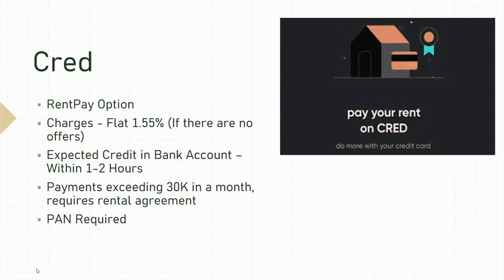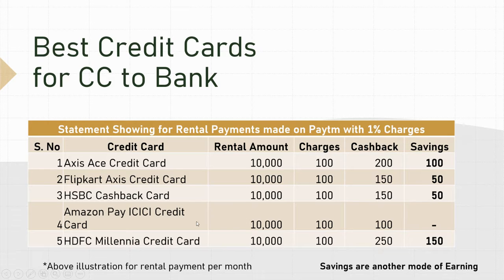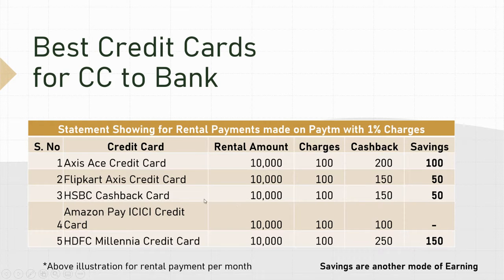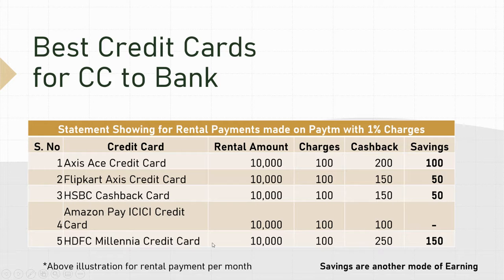Transfer Money from Credit Card to Bank Account 2022 | CA Sai Kiran Giri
In this I have covered best apps for transferring money from credit card to Bank Account simultaneously mentioned the Best Credit Cards for making rental payments

My Credit Card Reviews